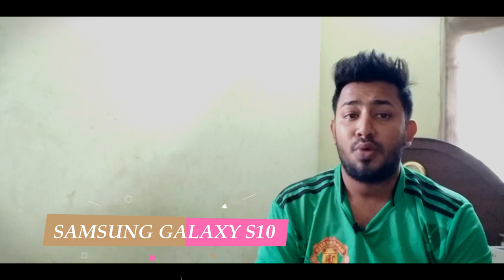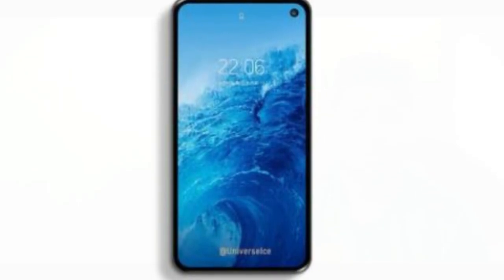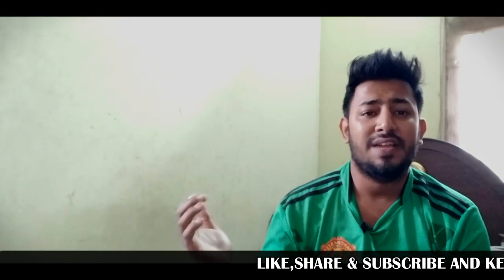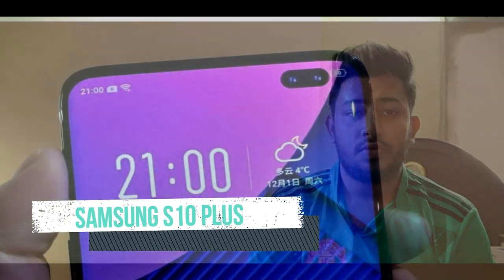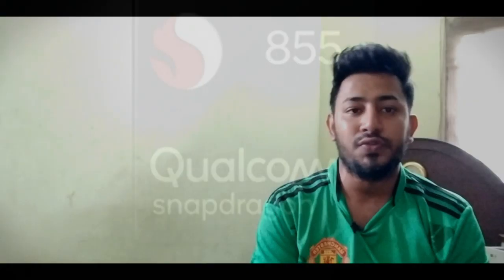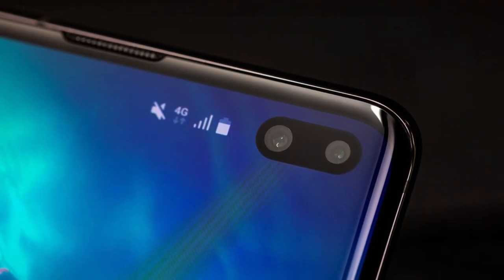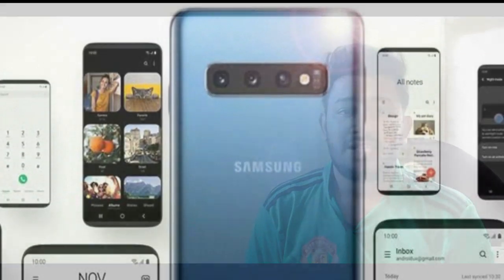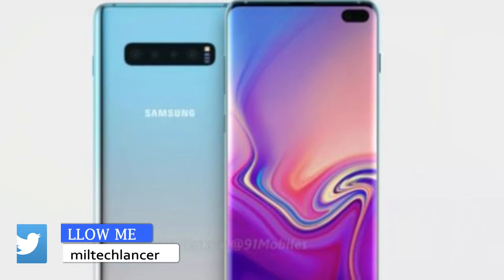தாறுமாறு Samsung Galaxy S10 & S10+ | SD 855🔥 | 5 கேமரா | Tamil TechLancer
Samsung has launched its Flagship S10,S10+ and S10E. In this video we will see the specifications of Samsung S10 and S10+ in Tamil. The price will start around Rs.65,000. The pre -booking starts in India from 22/2/2019. The Link is down to pre-book one for you.

Pre-Book Samsung Galaxy S10
Samsung S10